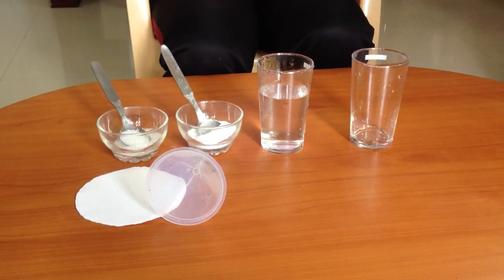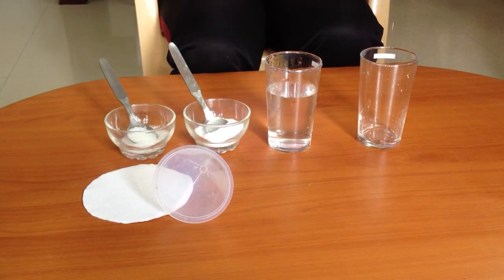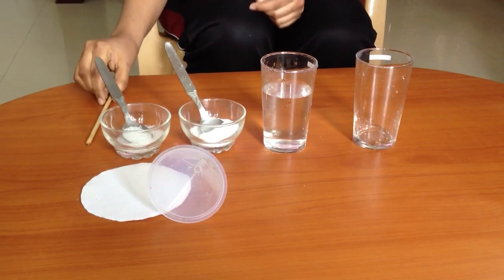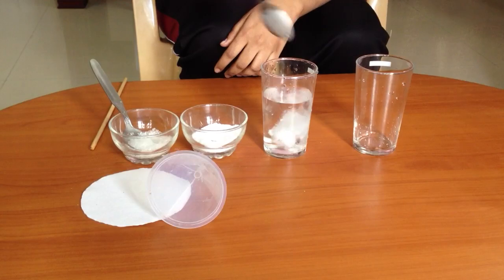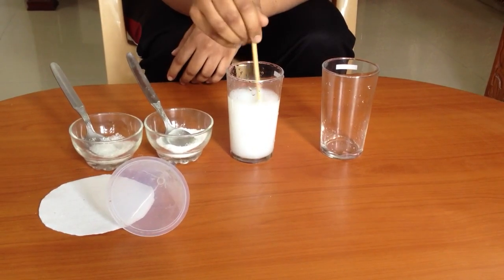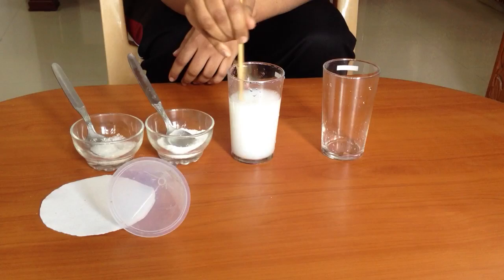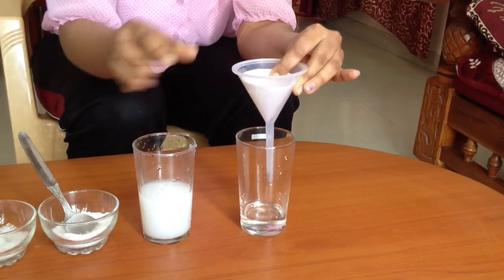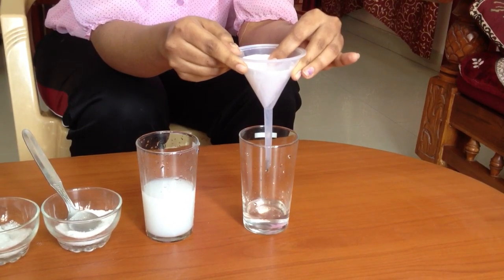How to make Hard Water Soft using Washing Soda and Filtration Science Experiment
How to make Hard Water containing Epsom salt Soft using Washing Soda and Filtration ScienceExperiment Amazing Science Experiment